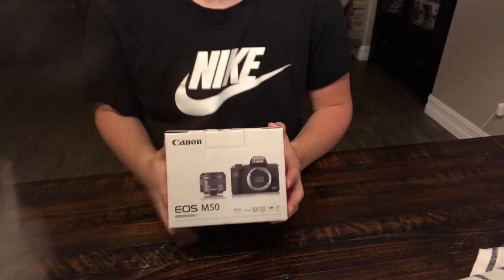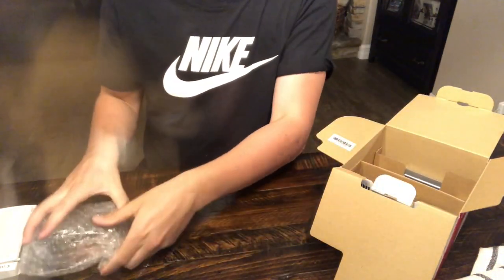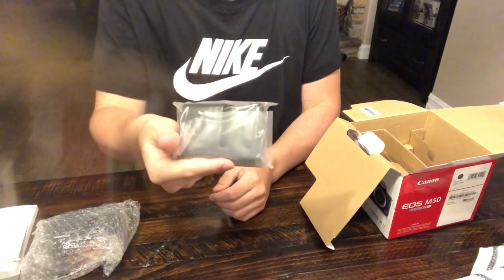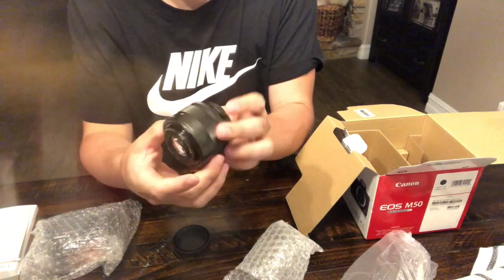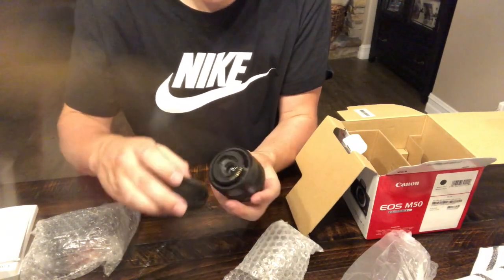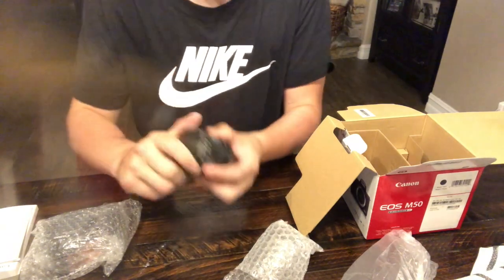UNBOXING THE CANON EOS M50 & THE INTRODUCTION TO MY YOUTUBE CHANNEL!!!